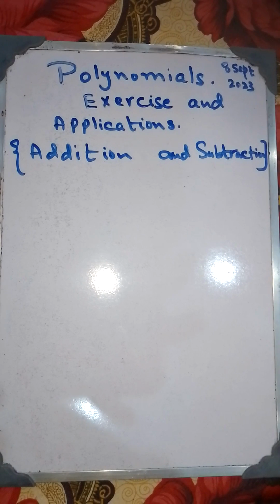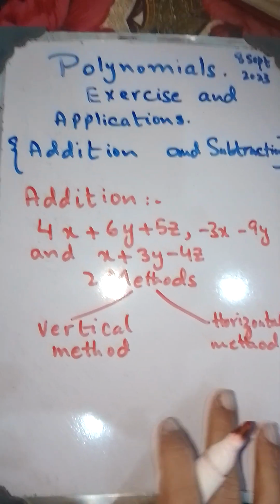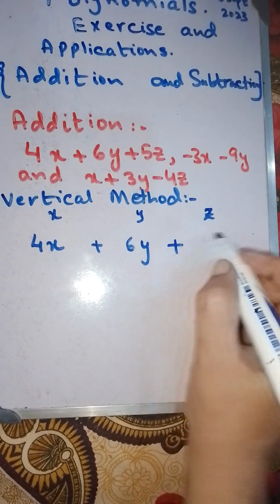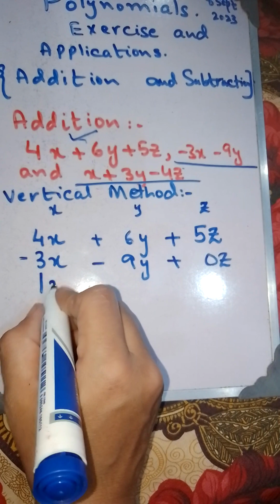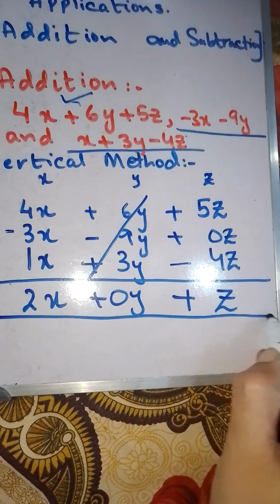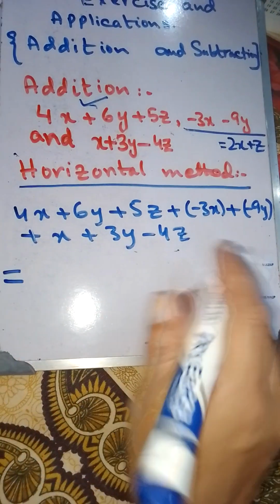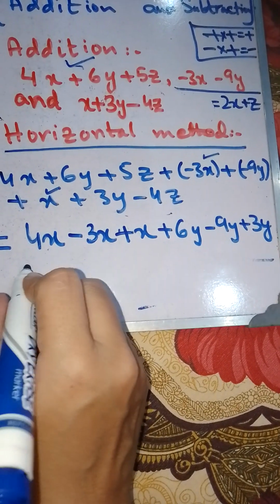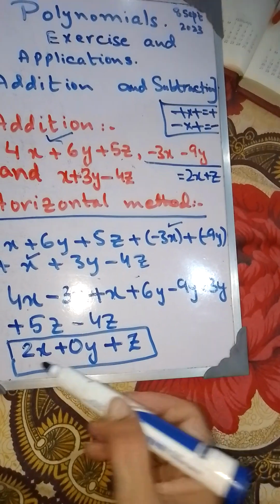Operations on polynomials, Adding polynomial expressions by different method|How to add polynomials.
This algebraic video explains how to simplify algebraic expressions by adding and subtracting polynomials. It shows you how to distribute constant to polynomials expression and how to add or subtract and combine like terms to simplify the polynomial expression.

For bringing this lesson, books resources has been picked from the curriculum of both Matric and Cambridge boards.

Leave your comment for more information, your requests for your desired topic explanation will be highly appreciated and kept on priority basis, leave your comment for questions regarding the same lesson.

polynomials,
polynomials ko add kaise karein,
horizontal method se kaise add karain, vertical method se kaise add karain,

Good Day.
Nd Khan